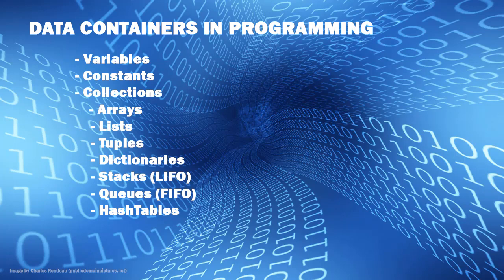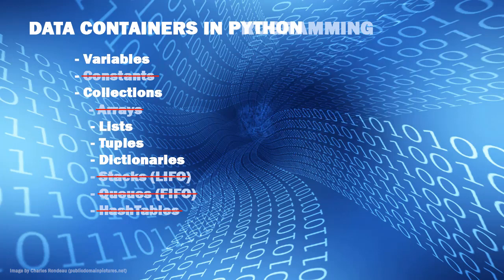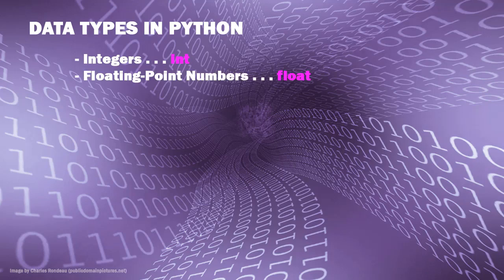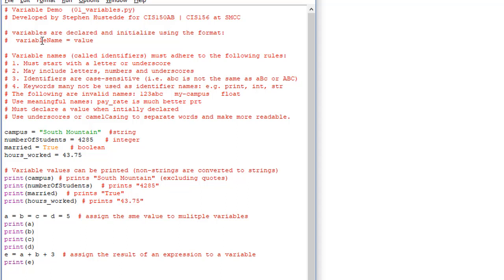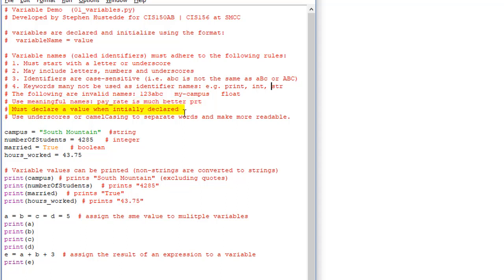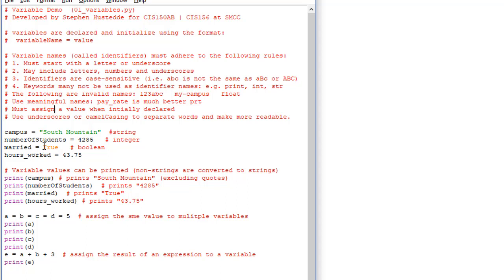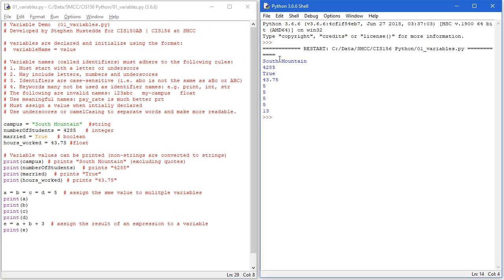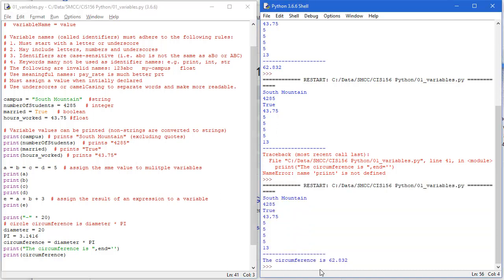Python 01B - Variables and Data Types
Variables are containers in memory that store one piece of data. The data type may be an integer (whole number) ad flowing point number (containing a decimal), a string (alphanumeric text), or a Boolean value (either True or False). We look at how to declare variables and assign values, as well as how to print the value of a variable.